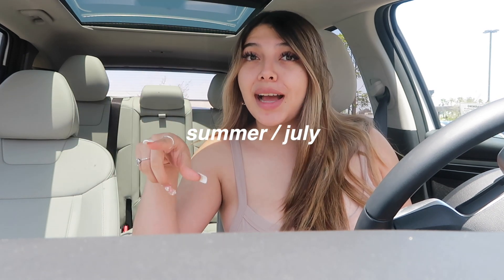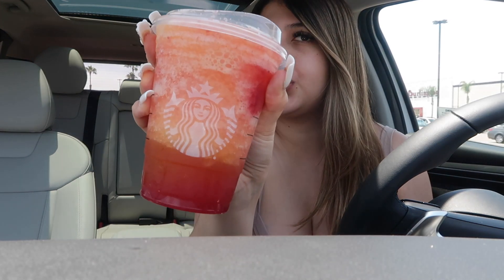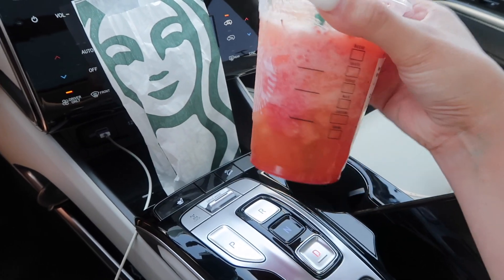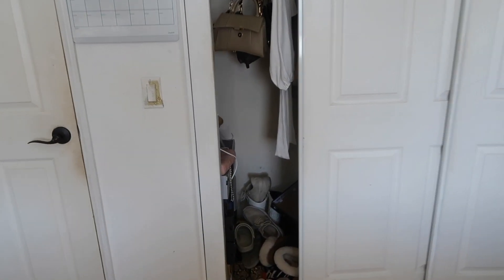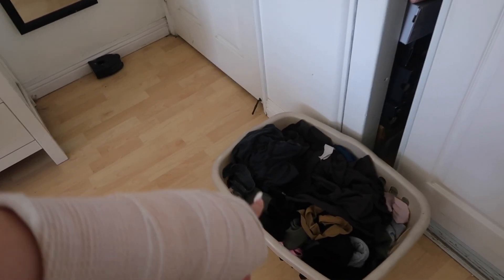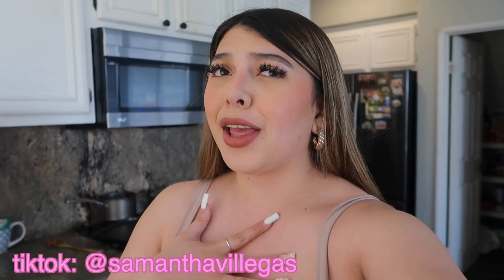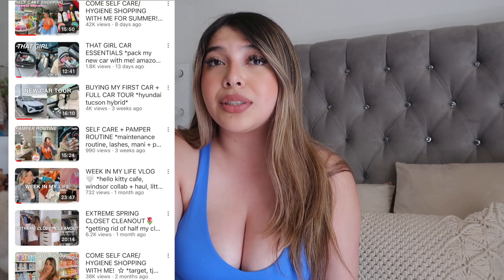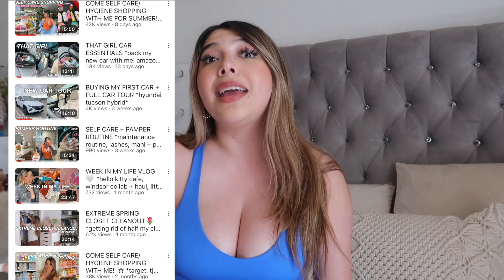JULY + SUMMER RESET☀️ *summer bucketlist,visioboard,goal setting, cleaning, reflecting, + more!*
goodmorning babes!☁️✨ todays video is a july / summer reset!! i love doing monthly resets and july is always a huge month for me!🫶🏼🤍🧸 hope you guys enjoy and thank you to all my new subbies! ily all

thank you guys so much for watching this video and supporting what I love to do

Always remember to do what you love and do what makes you happy🕊